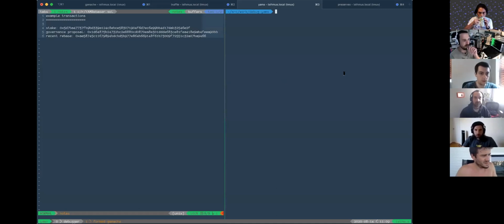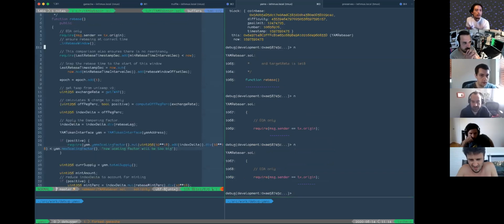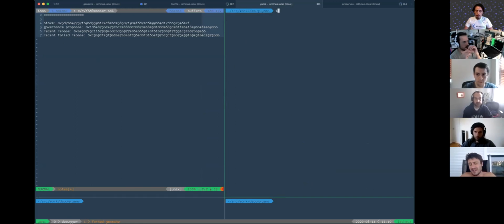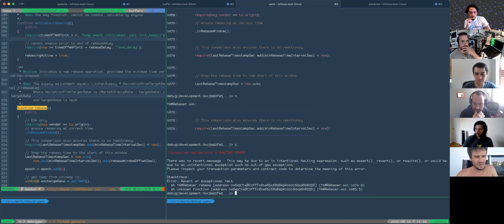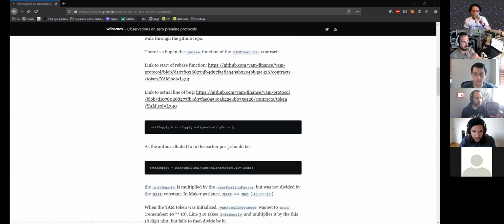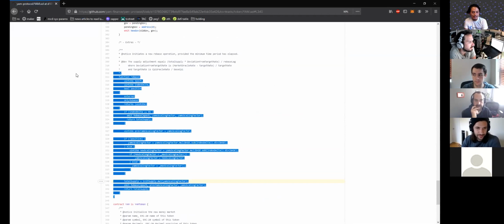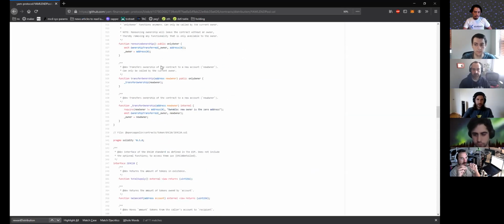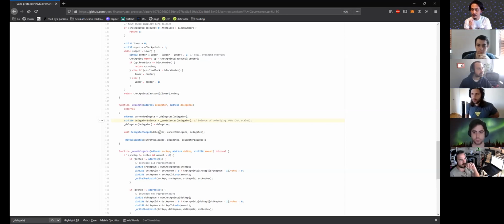RIP $YAM code review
We looked into the code base of YAM Fiance with several developers and tried to dissect the codebase. The full result is in

- Did you like the video?